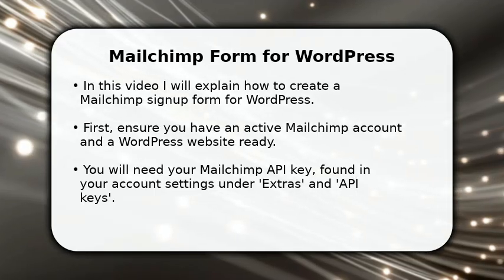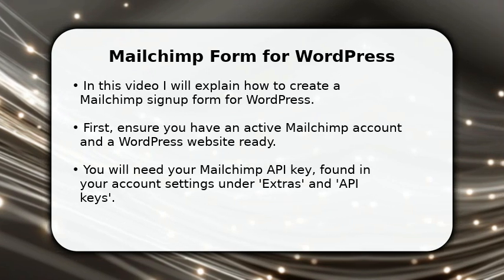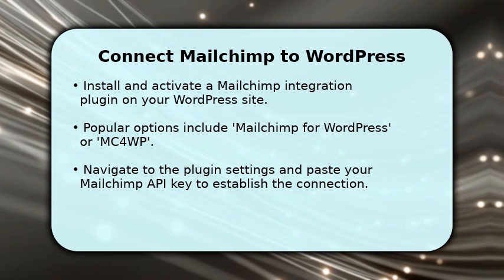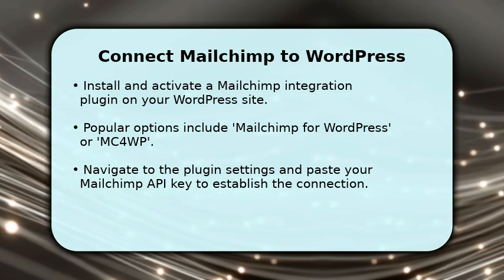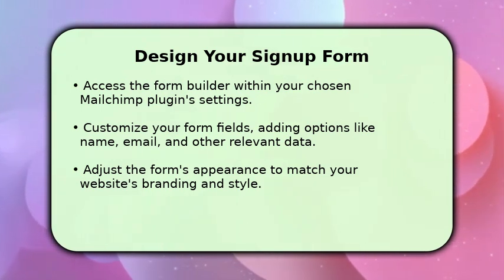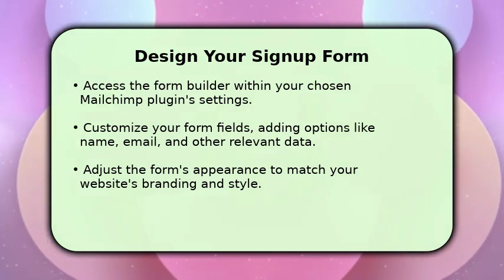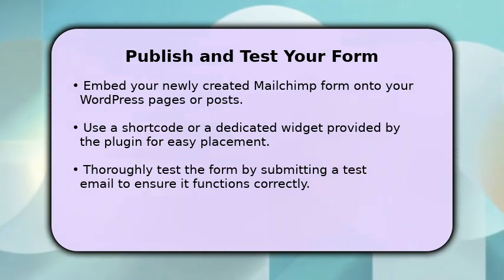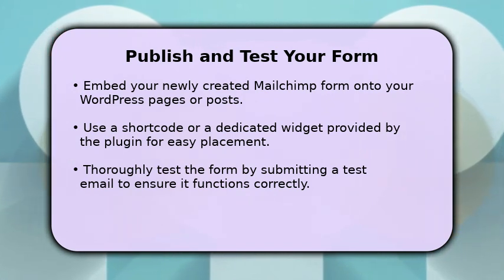How to Create a Mailchimp Signup Form for WordPress 2025 (Only Way)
▸ (x) In this video, we will show you how to create a Mailchimp signup form for your WordPress website in 2025. We'll cover the steps to integrate Mailchimp with WordPress and create a seamless signup experience for your visitors. By the end of this tutorial, you'll know exactly how to do it.

Mailchimp wordpress integration, create mailchimp signup form wordpress, wordpress mailchimp plugin, mailchimp wordpress tutorial, wordpress email marketing